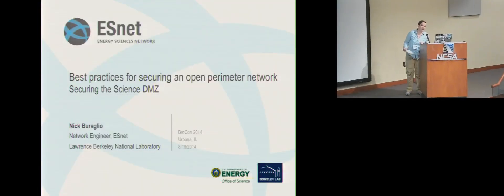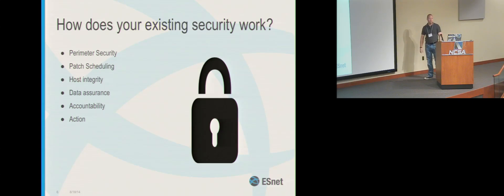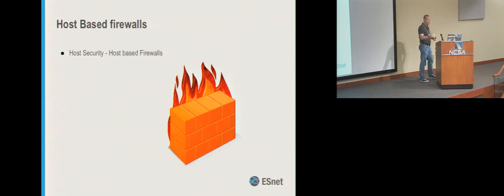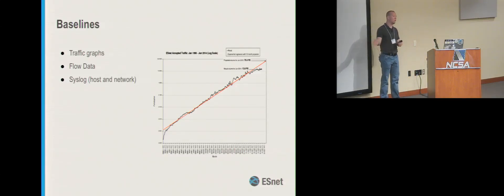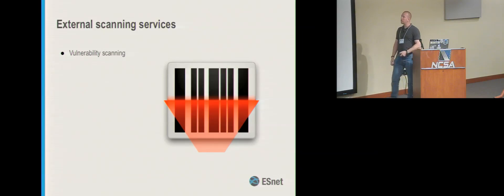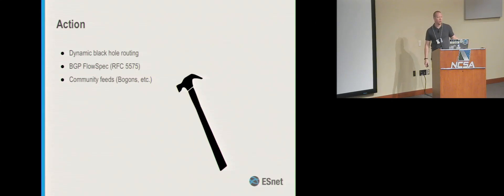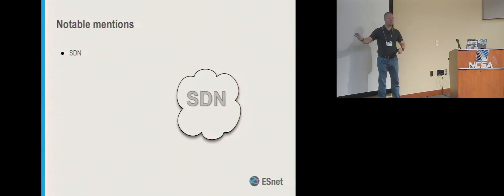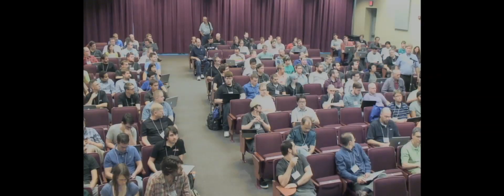Best practices for Securing the Science DMZ by Nick Buraglio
The Science DMZ model is a widely deployed and accepted architecture allowing for movement and sharing of large-scale data sets between facilities, resources, or institutions. In order to help assure integrity of the resources served by the science DMZ, a different approach should be taken regarding necessary resources, visibility as well as perimeter and host security. Based on proven and existing production techniques and deployment strategies, we provide an operational map and high level functional framework for securing a science DMZ utilizing a “defense in depth” strategy including log aggregation, effective IDS filtering and management techniques, black hole routing, flow data and traffic baselining.